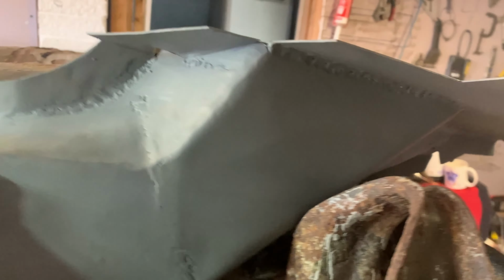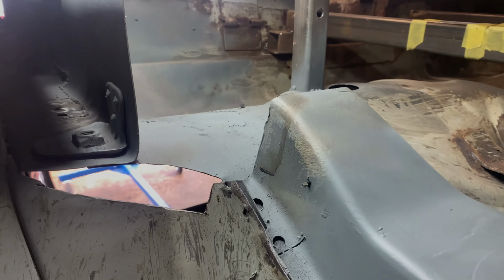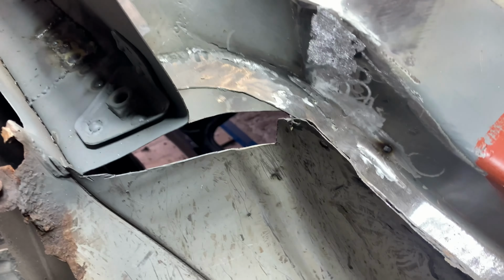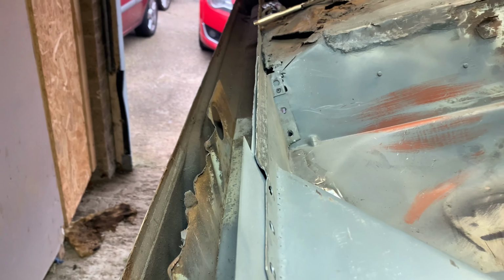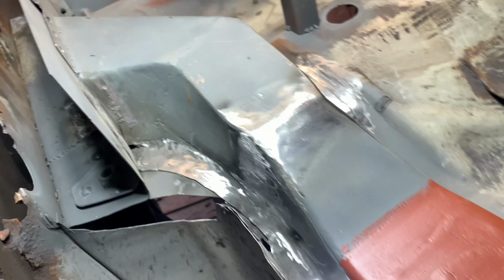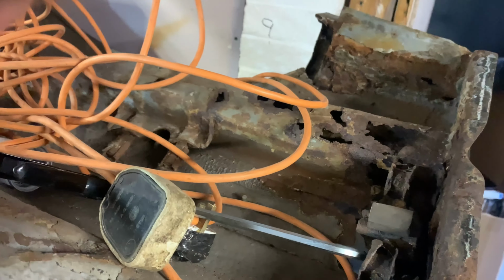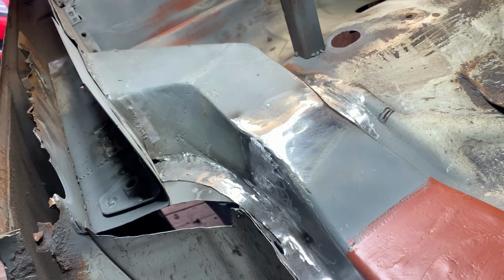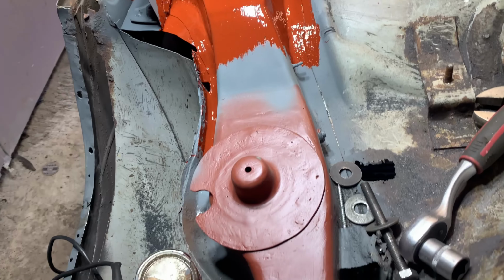Part 19 Full Restoration Vauxhall Astra Mk2 GTE 2.0L 16V - Finishing off the chassis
Full Restoration Vauxhall Astra Mk2 GTE 2.0L 16V

Back in the jig Welding up the rear chassis panel in
Place. Sanding smooth and giving it some primer
Ready to start on the passenger chassis in the next video.